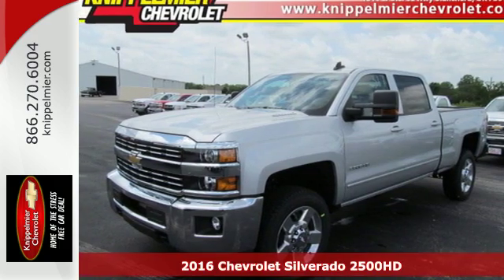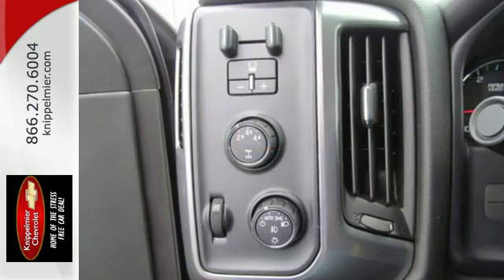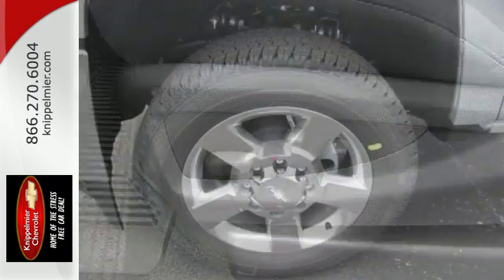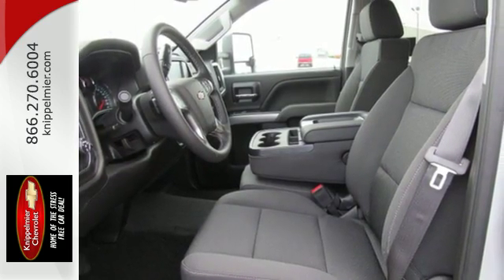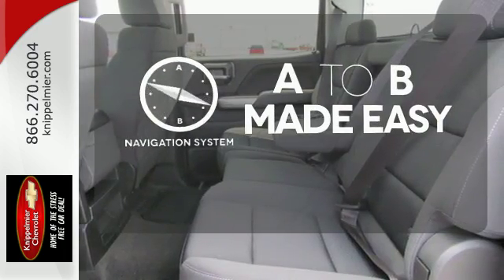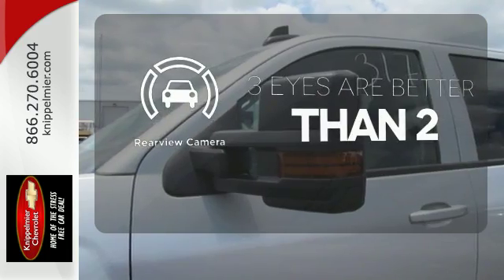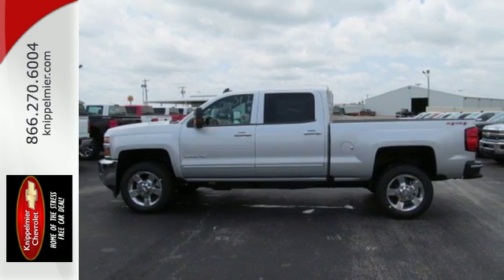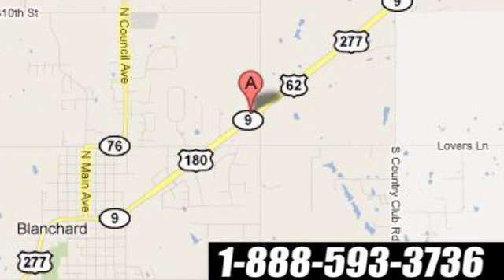New 2016 Chevrolet Silverado 2500HD Oklahoma City Norman, OK #39886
Year: 2016
Make: Chevrolet
Model: Silverado 2500HD
Trim: Crew Cab LT
Engine: 6.6L V8 Diesel
Transmission: Automatic 6-Speed
Color: Silver Ice Metallic
Interior: Jet Black w/Cloth Seat Trim
Stock #: 39886
VIN: 1GC1KVE85GF209350
Price includes discounts and rebates good through 5/31/16. Standard features include: 110-Volt AC Power Outlet 4.2' Diagonal Color Display Driver Info Center 6-Speaker Audio System AM/FM Stereo Body Color Door Handles Body-Color Bodyside Moldings Body-Color Mirror Caps Body-Color Power-Adjustable Heated Outside Mirrors Chevrolet MyLink Audio System Color-Keyed Carpeting Floor Covering Deep-Tinted Glass Digital Steering Assist Dual Zone Climate Control Electronic Shift Transfer Case EZ-Lift & Lower Tailgate Front 40/20/40 Reclining Split-Bench Seat Front Fog Lamps HD Radio Integrated Trailer Brake Controller OnStar 4G LTE Wi-Fi Hotspot OnStar 6 Month Guidance Plan Power Driver Seat Power Windows Rear 60/40 Folding Bench Seat Rear Window Defroster Remote Keyless Entry Remote Locking Tailgate SiriusXM Satellite Radio Tilt and Telescoping Steering Wheel Trailering Hitch Platform 20' Polished Aluminum Wheels 3.73 Rear Axle Ratio Black Power-Adjustable Heated Outside Mirrors Engine Block Heater Heavy-Duty Trailering Equipment LT Convenience Package Navigation Rear Vision Camera Remote Vehicle Start Single Slot CD/MP3 Player. Knippelmier Chevrolet is committed to delivering exceptional service from the minute you enter our Website to the instant you drive into our facility. We look forward to seeing you in our dealership and pride ourselves on maintaining a relaxed casual atmosphere. No ties here just low prices. THERE REALLY IS A BETTER WAY IN BLANCHARD USA!

Address:
1811 E. U.S. 62 Hwy